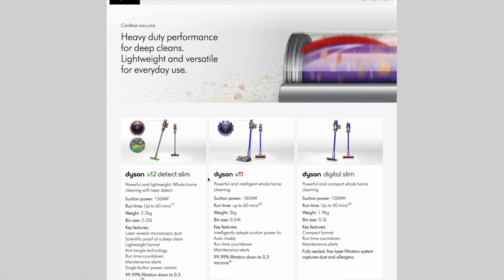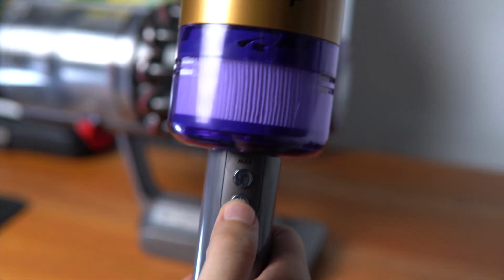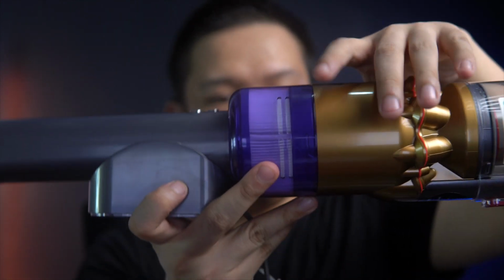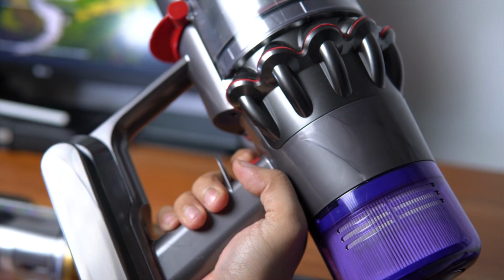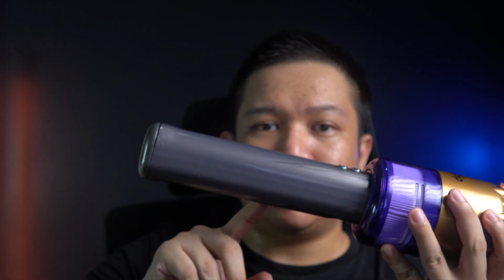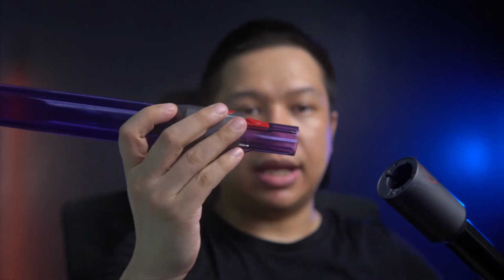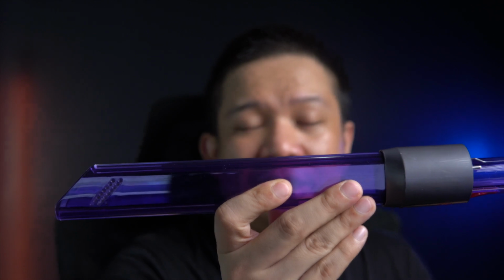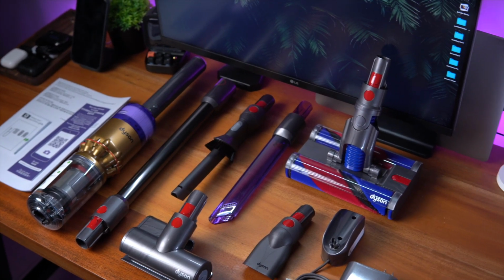Dyson Omni Glide+ Unboxing and my first impressions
Hey Guys!

Here's the unboxing of the Omni Glide+ from Dyson.

This is the very first Dyson Vaccum with the handle using this orientation. Also, to think that they can shrink the Cyclone technology to this size is really mind-boggling.

Specifications of Dyson Omni-glide™ (Purple/Iron)
Battery Life Run Time (Min)20
Suction Power 50AW
Charge Time 3.5 Hours
Weight 1.9kg

Omni Glide+
Lazada:

My Camera Gear:
Sony A6400: